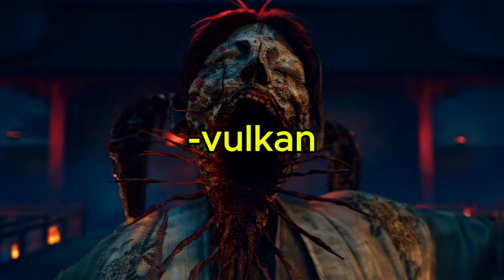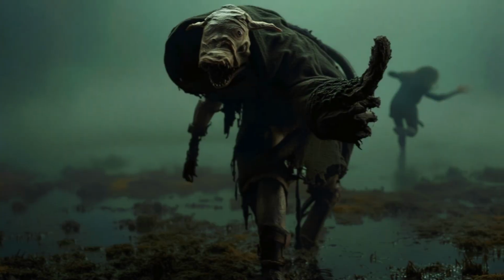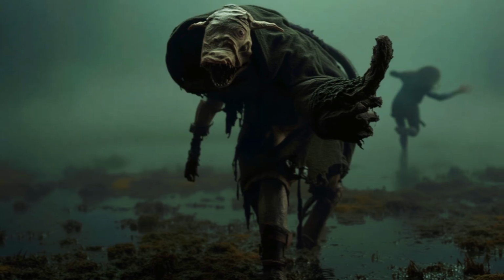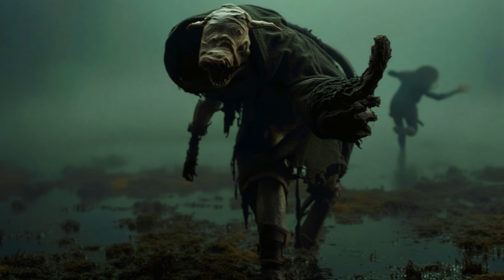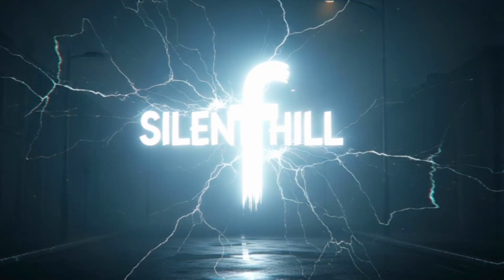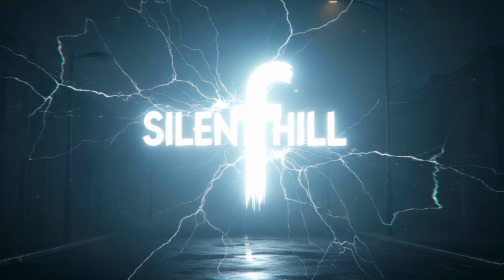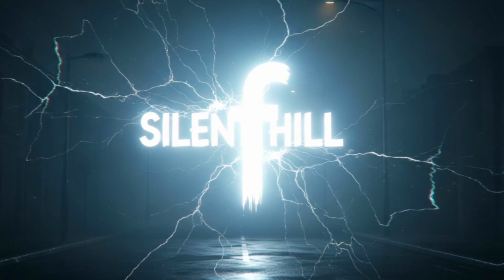Black Screen Error in Silent Hill f – 100% Working Solution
Struggling with the Black Screen Error in Silent Hill f? This step-by-step guide provides a 100% working solution to fix the issue permanently. Whether you’re on Steam or Windows 11/10, this tutorial covers graphics settings, compatibility fixes, DirectX adjustments, driver updates, and advanced launch options that eliminate crashes and black screens.

We’ll walk through proven fixes used by thousands of players, including:

Correcting GPU & driver conflicts

Adjusting fullscreen/windowed mode settings

Optimizing config & INI files

Applying advanced compatibility tweaks

Updating DirectX, Visual C++ redistributables, and system files

By the end of this video, your game will launch smoothly without freezes, crashes, or black screen problems.

⚡ Works for:
✔️ Silent Hill f Steam PC version
✔️ Windows 11 / Windows 10
✔️ NVIDIA, AMD, and Intel GPUs